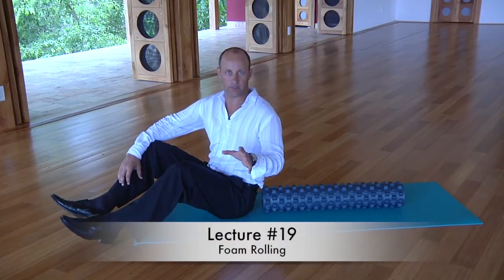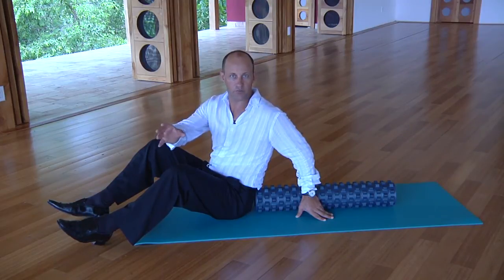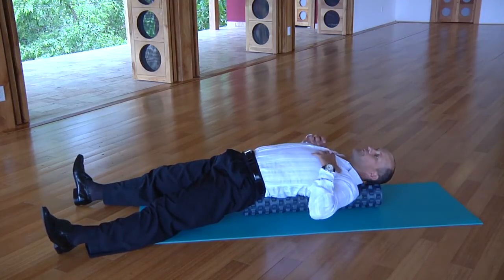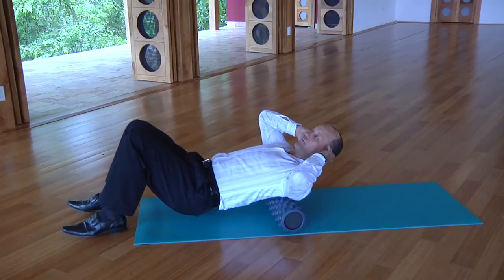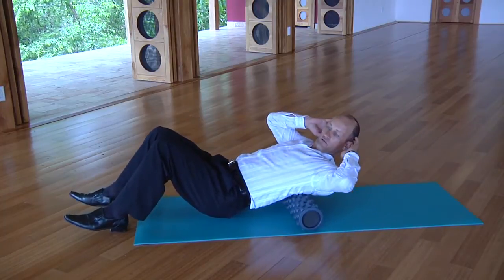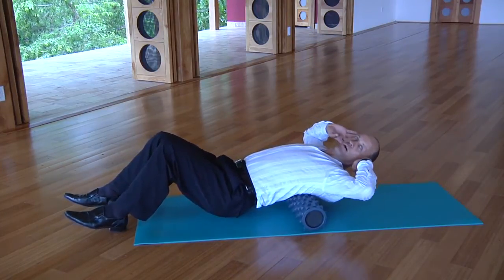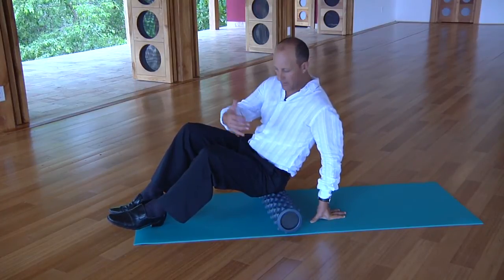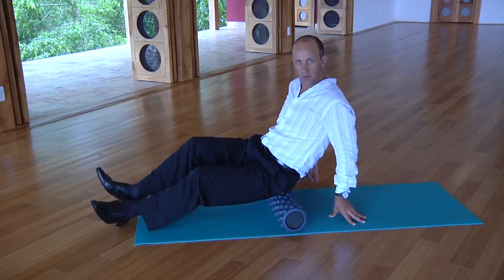How To Do Foam Rolling For Your back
Here are some great techniques for your back with foam rolling. This greatly helps back pain when you do foam rolling regularly. Hey there! Check out my steps on "How To Build A Successful, Full Time Massage Therapy Business In Under 6 Months!"
.For a limited time only get FREE access to my complete massage courses bundle!
The secrets to having a successful massage business, that you will see in this video will show you what you can do TODAY that will make your business successful. Take action today and you will be able to change your massage business around or make it even more successful.  Maybe you want to start a business, change careers or you want to have lots more clients? Watch the video and I promise you that I will deliver.